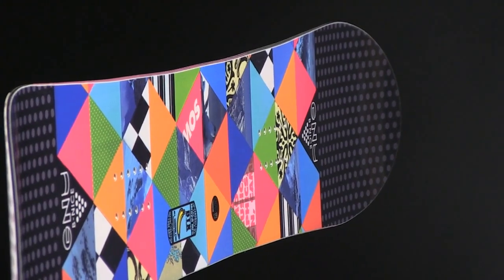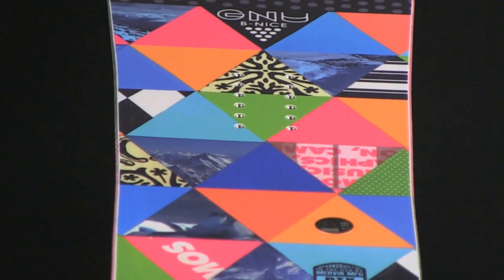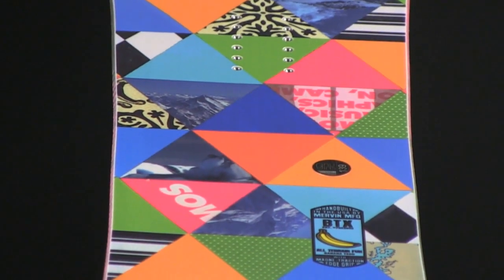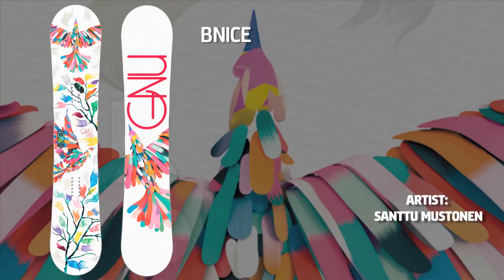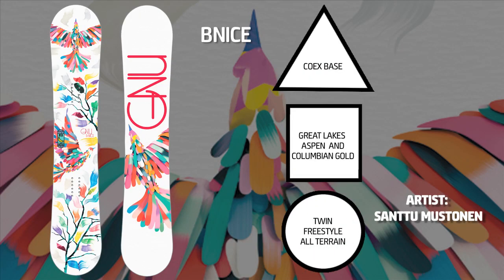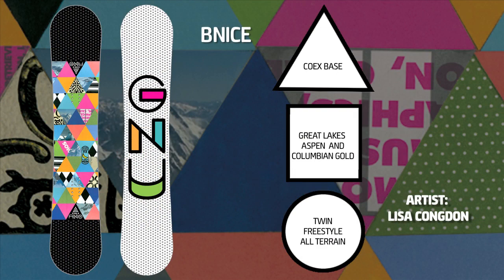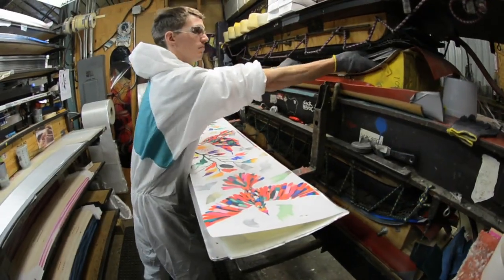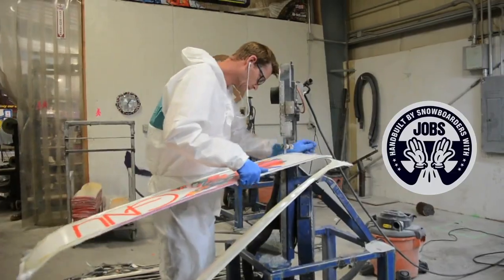GNU B Nice Flight 2015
B Nice это коктейль из лучших составляющих, изящнейшей графики, приятнейших намерений, предназначенный сделать каждый день на снегу хорошим днем! Не дурачьте себя, милые доски могут быть очень практичными, правда только лучшие из них! B Nice с классической твин фристайл Banana имеет уменьшенную жесткость что делает ее приятной и покладистой как для новичков, так и для бывалых райдеров. Кант Magne-Traction делает повороты легче, а контроль склона таким естественным. B Nice обладает чудной магией которая оберегает Вас от неприятностей и позволяет выглядеть сногсшибательно, даже когда обстоятельства не на Вашей стороне.

Графика от Santtu Mustonen и Lisa Congdon.